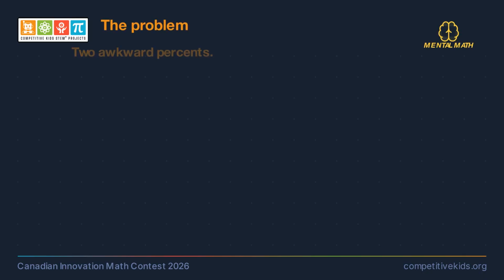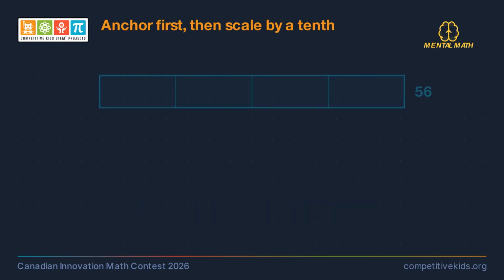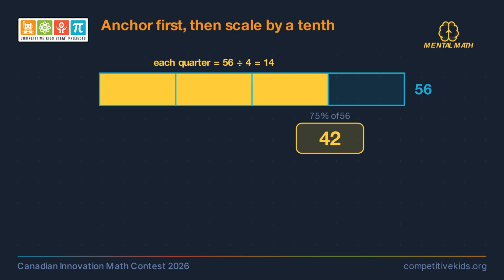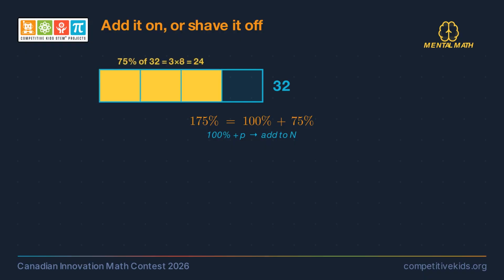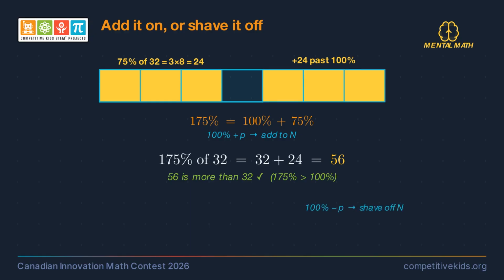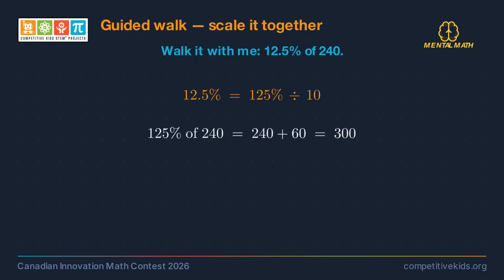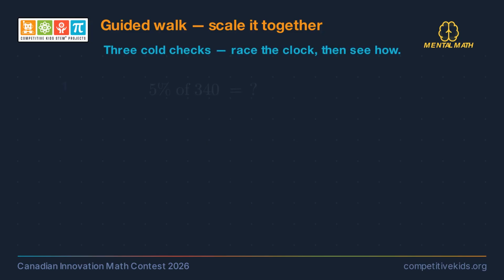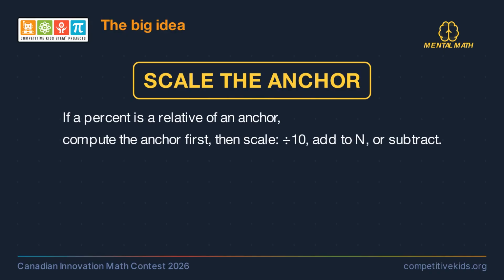Scale the Anchor — Reach Any Percent From One You Know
THE PROBLEM
What is 7.5 percent of 56? What is 175 percent of 32? Neither is an anchor — but each is a short hop from one you already own.

Pause the video and try them. Hint: 7.5 percent is 75 percent divided by ten; 175 percent is one whole plus three quarters.

THE NAMED TRICK — "Scale the Anchor"
Find the nearest anchor, then scale it: divide by ten to shrink a percent by a factor of ten, or add a whole to climb past 100 percent. The single move that turns the seven anchors into every percent in between — and beyond.